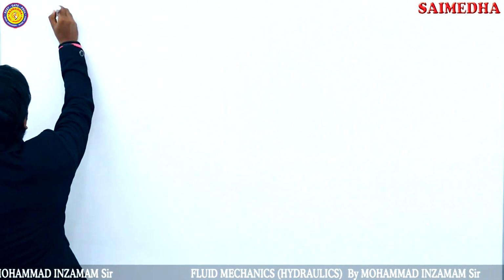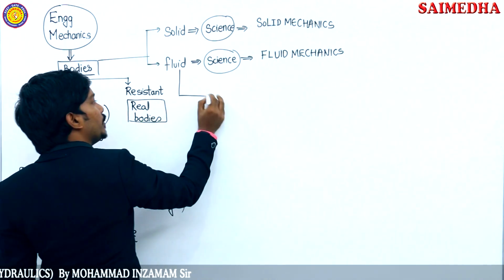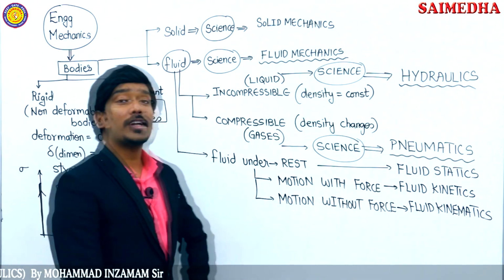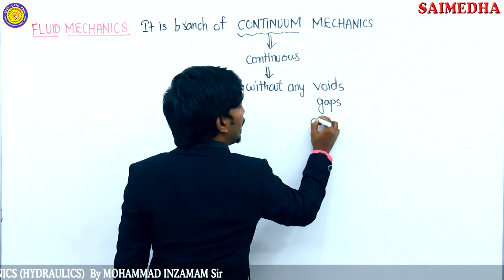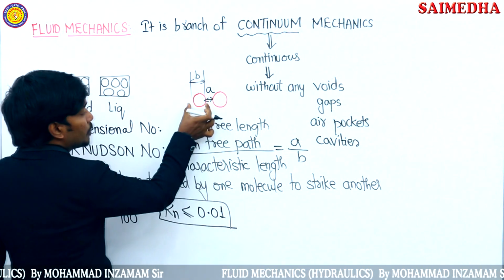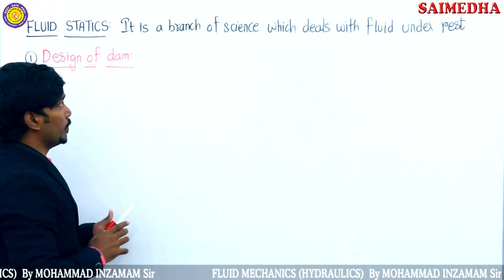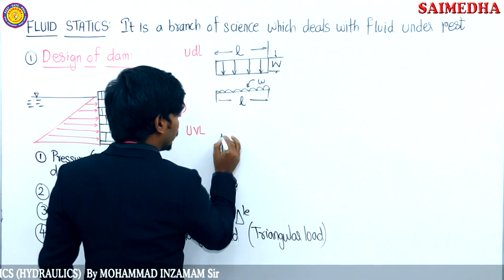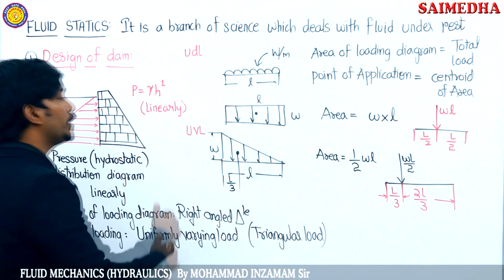Hydraulic lecture-1 By Mohammad inzamam Sir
HOW TO JOIN INSAIMEDHA.IN by INZAMAM Sir